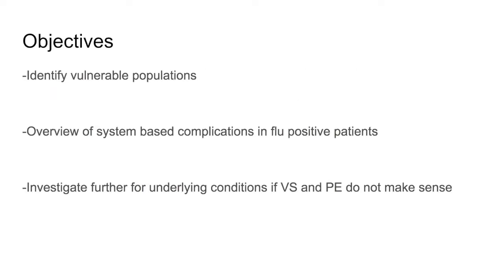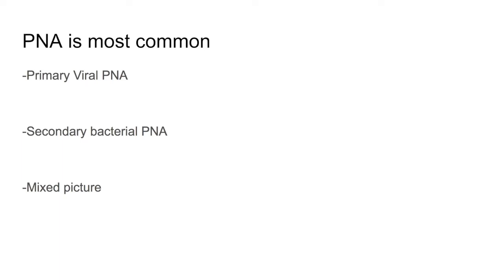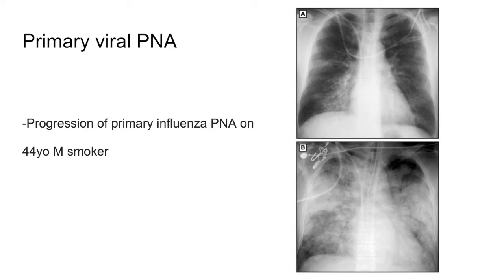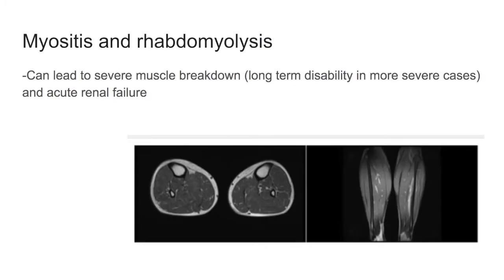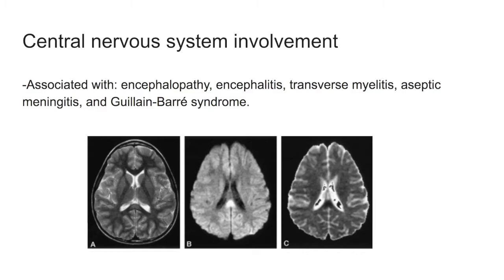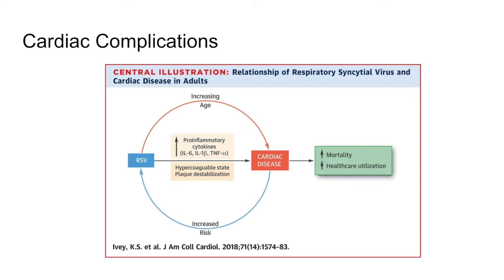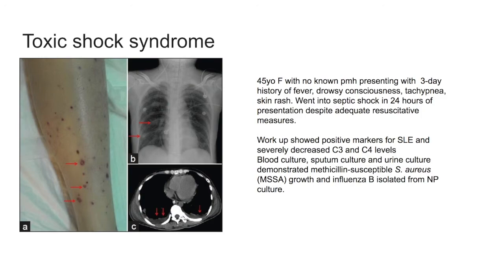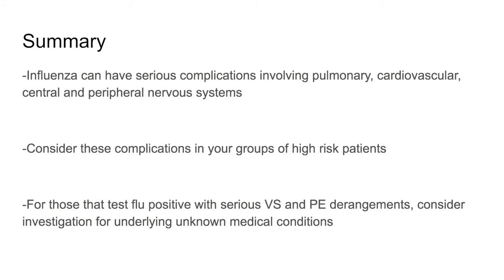Dr Karen Benabou Complications of Influenza